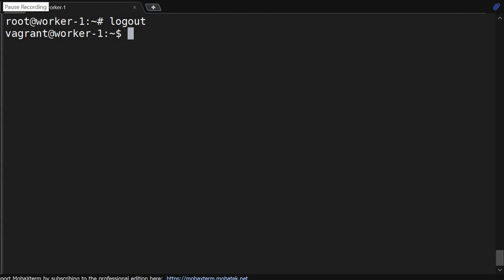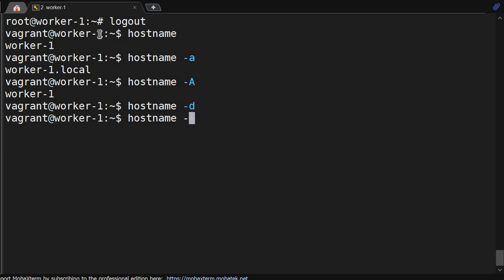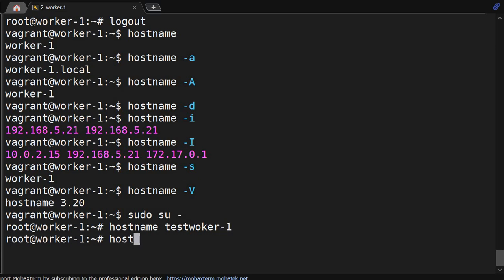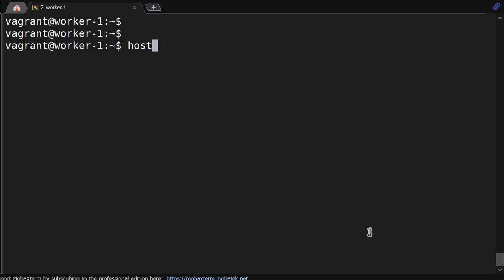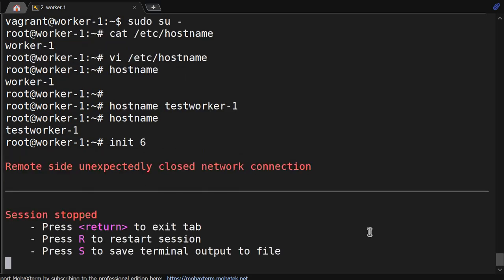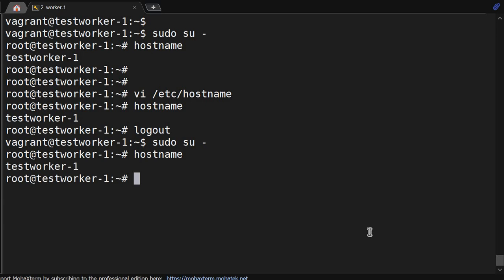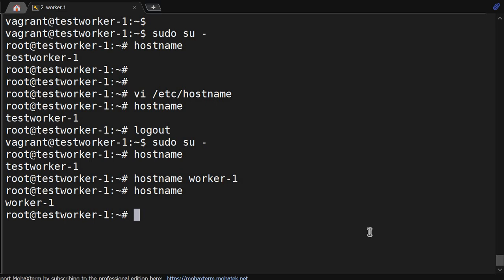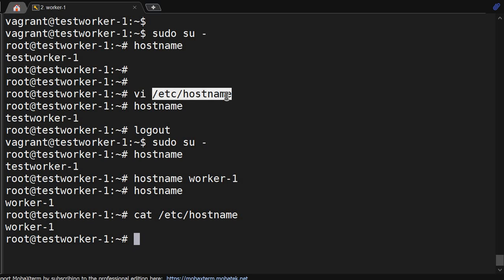How to change hostname temporary or permeant in Linux server. using hostname command and options